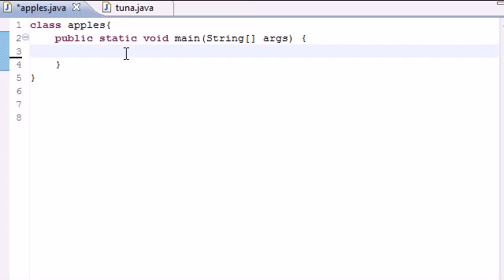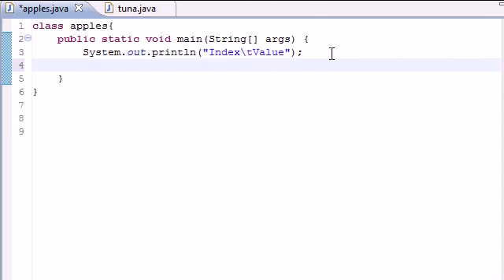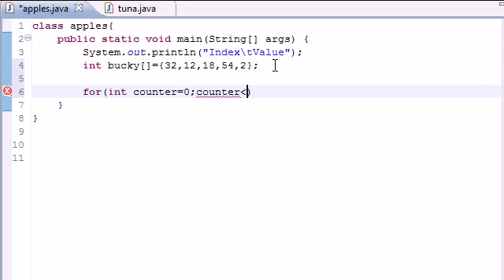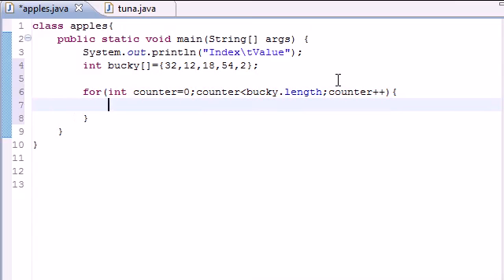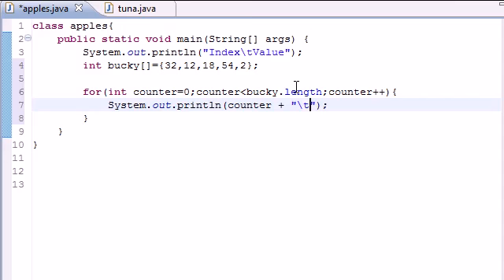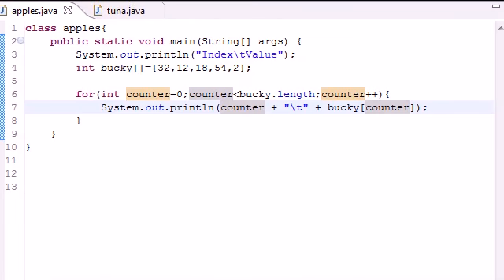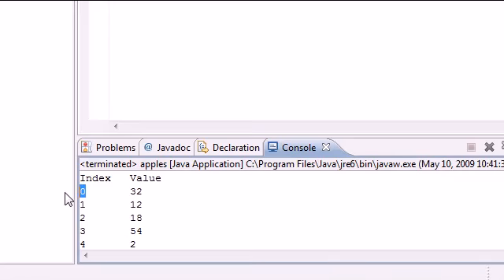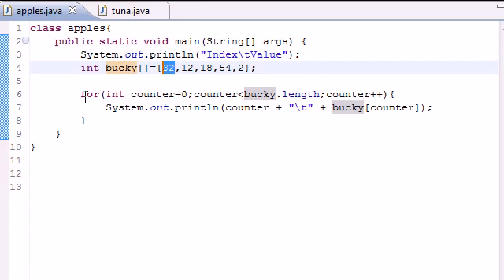Java Programming Tutorial 28 Creating an Array Table